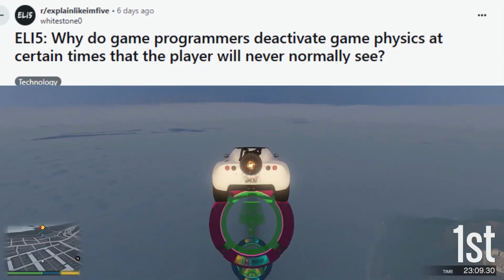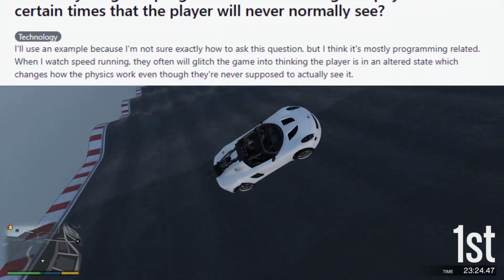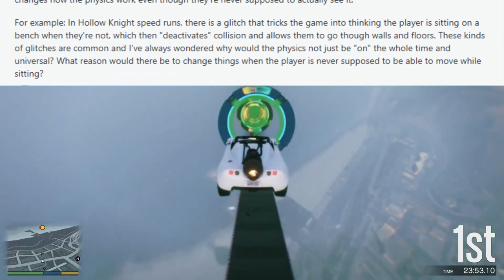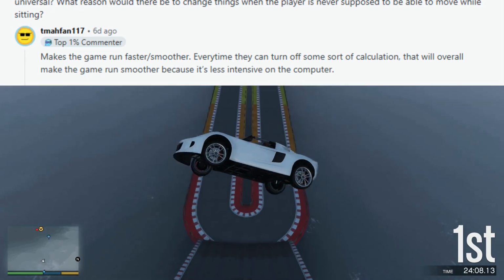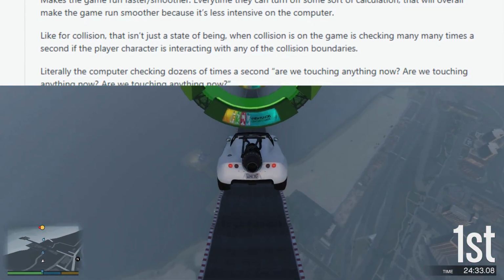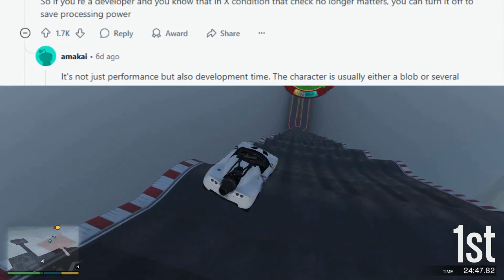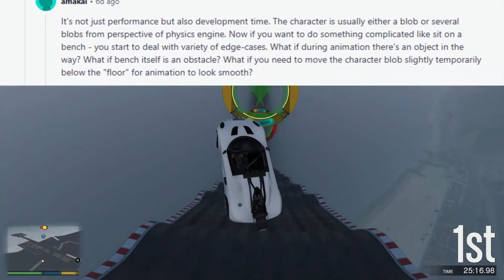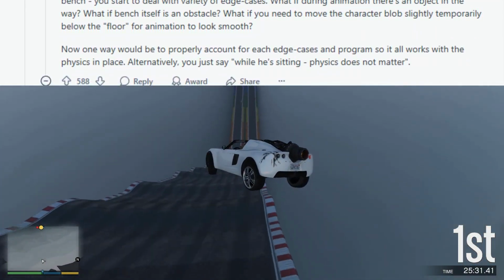Why Games Randomly Remove Gravity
Have you ever heard that games will sometimes stop gravity from working? Why would they do this? Watch this video to find out!